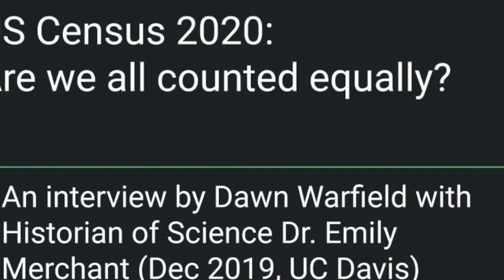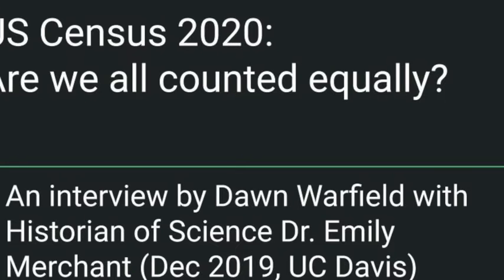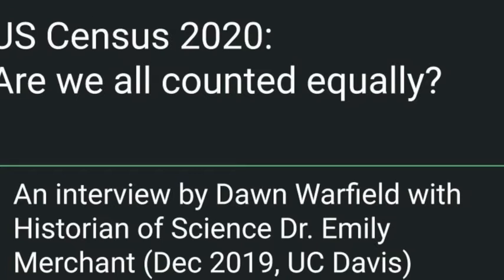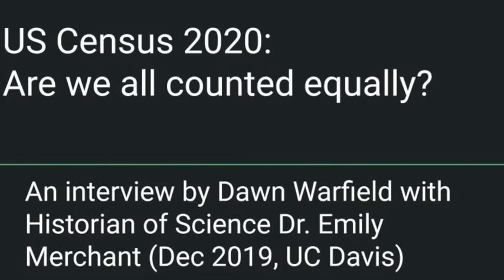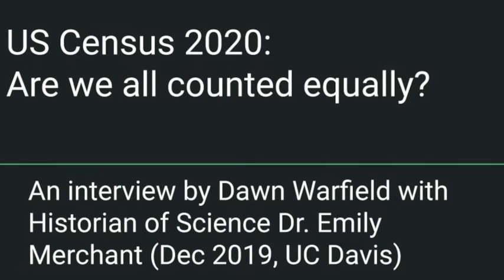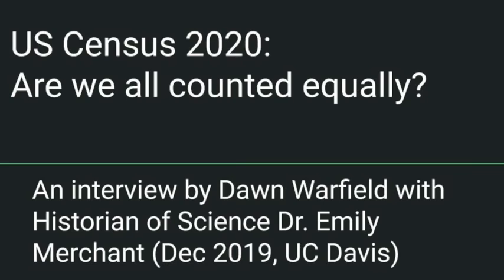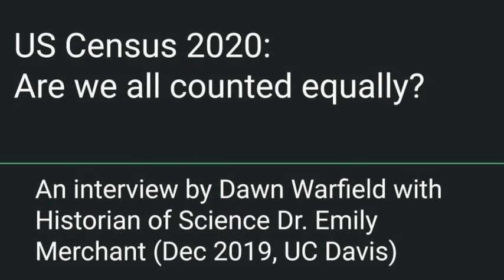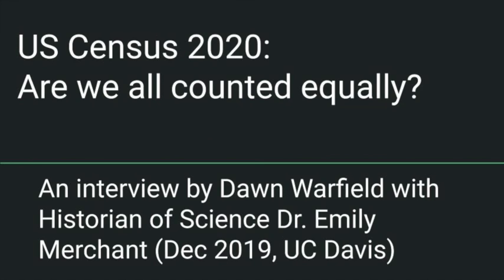Census 2020: Are we all counted Equally?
An interview with Dr. Emily Merchant, Historian of Science at UC Davis, December 2019.